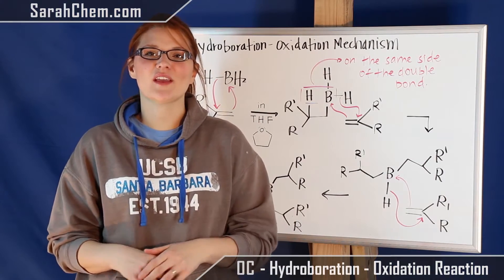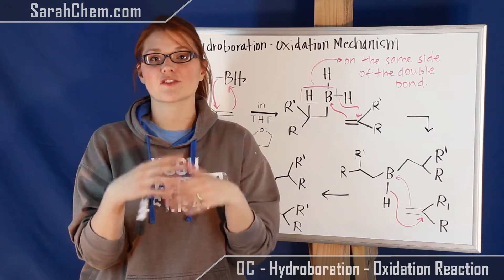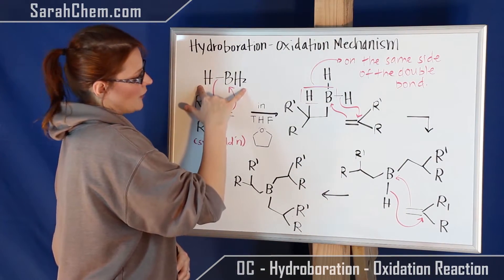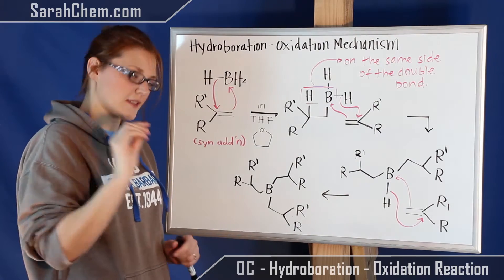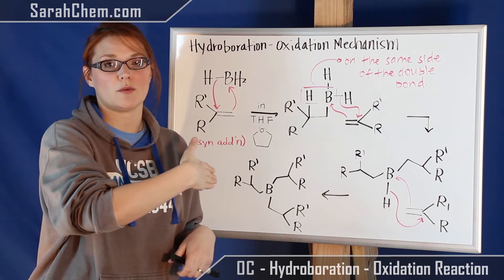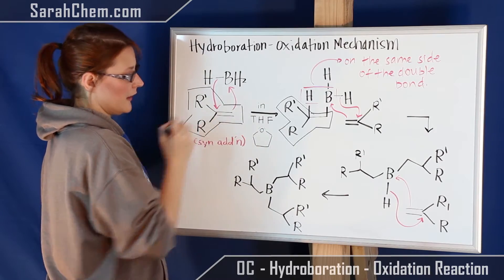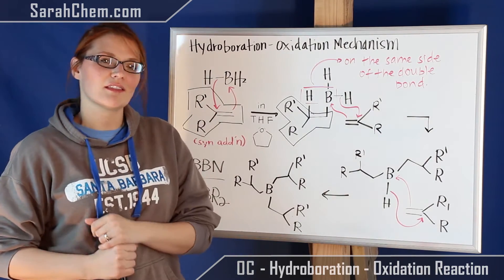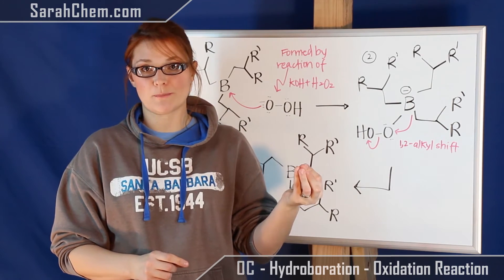Hydroboration-Oxidation Reaction Mechanism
This video looks at the details of the hydroboration-oxidation mechanism.  In this reaction an alkene is reacted to produce an alcohol.